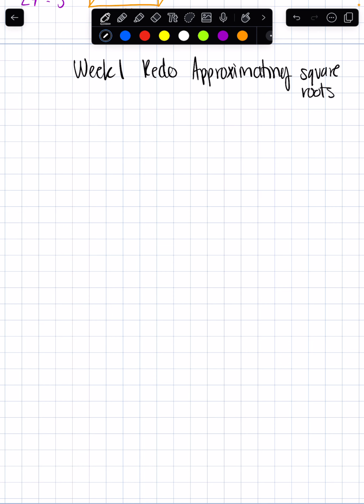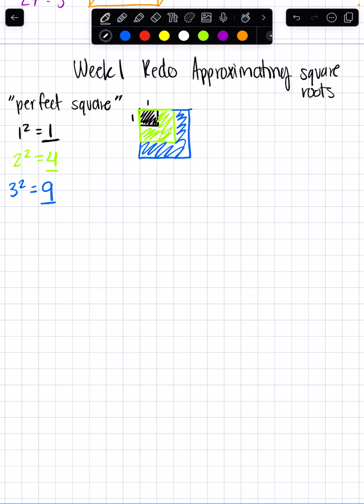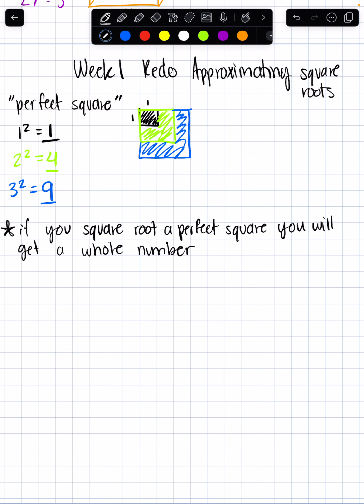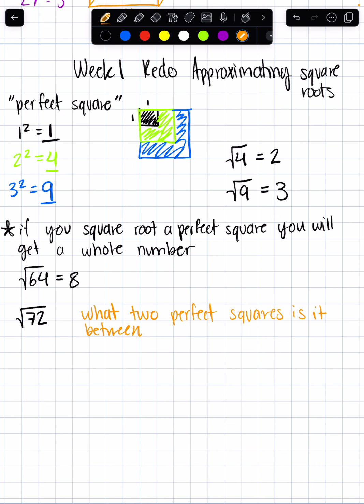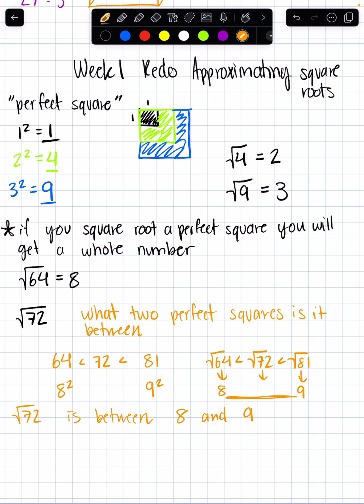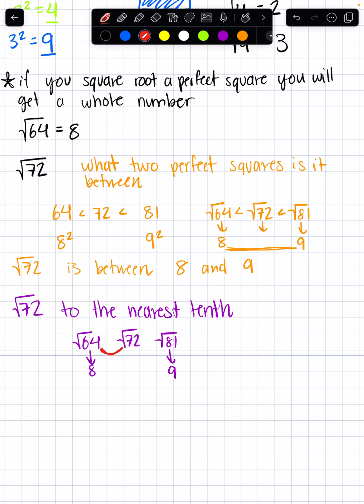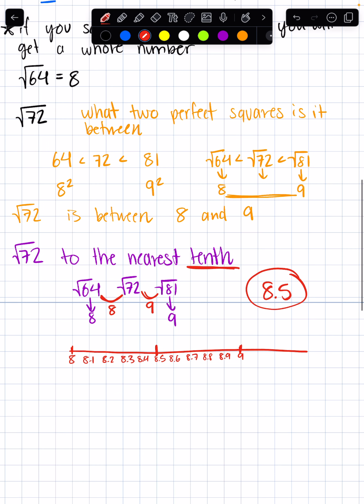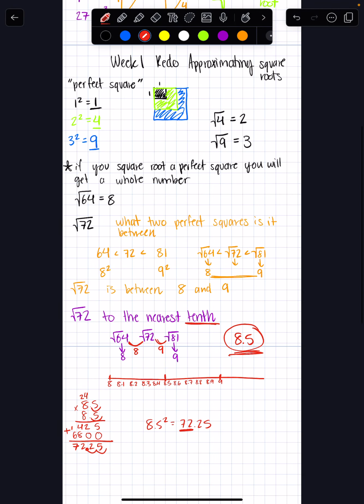Approximating square roots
In this video you will learn how to approximate square roots between the nearest two whole numbers as well as the nearest tenth.